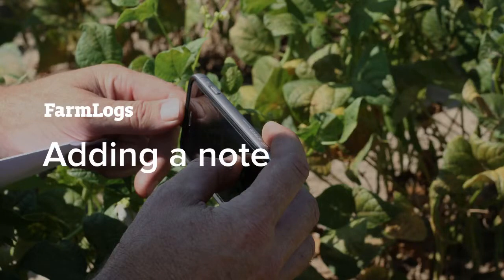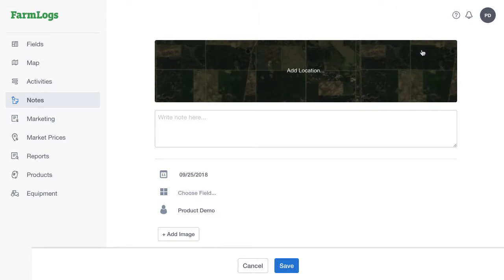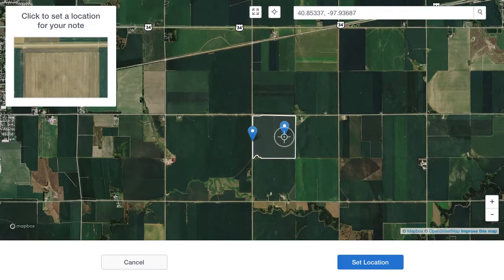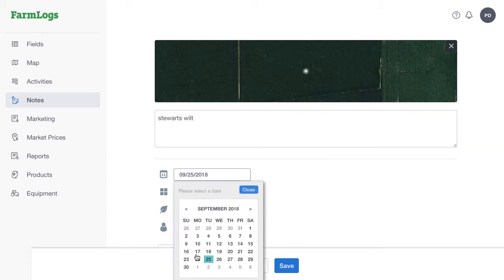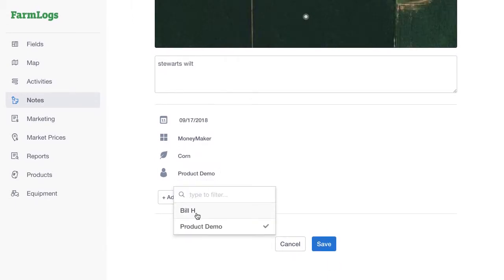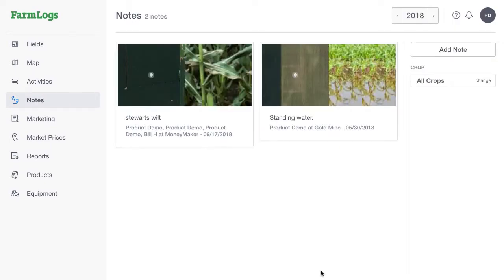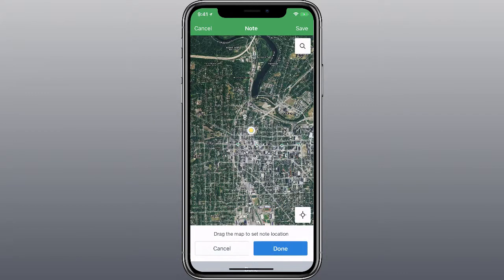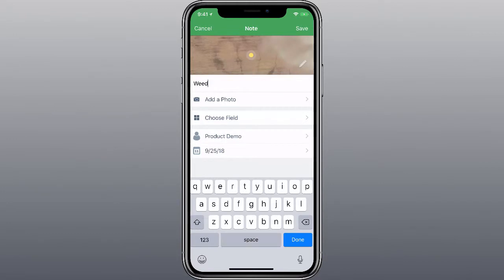Logging a scouting note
Learn how to add scouting notes to FarmLogs.